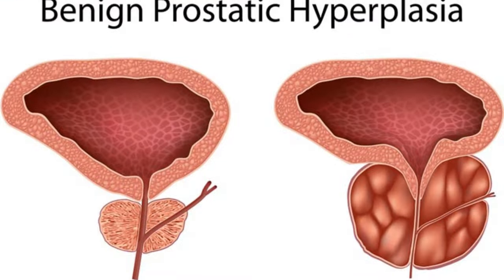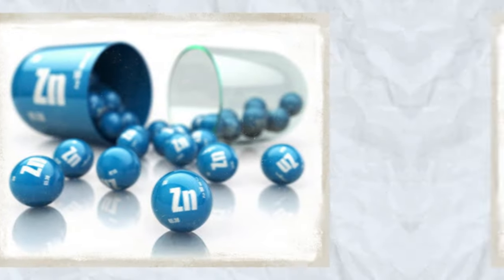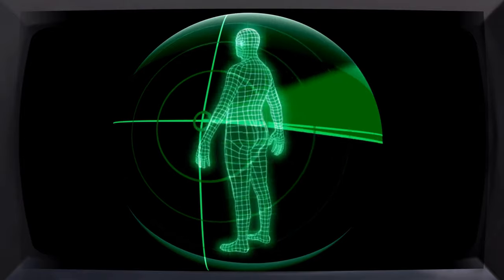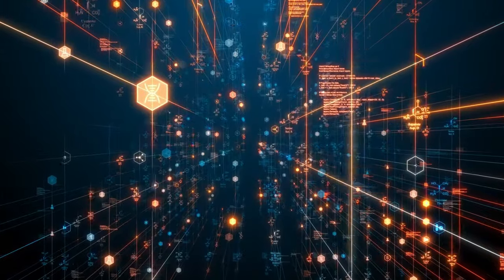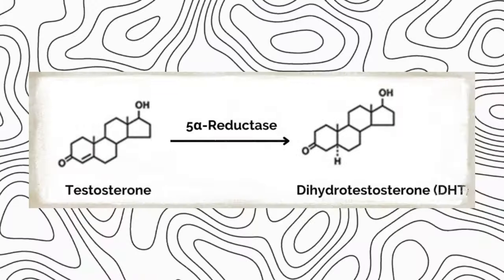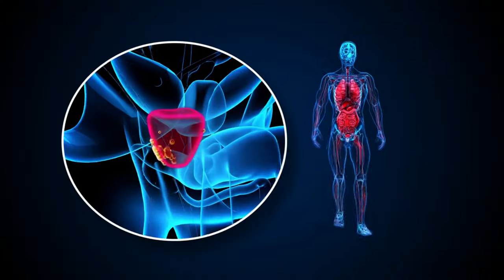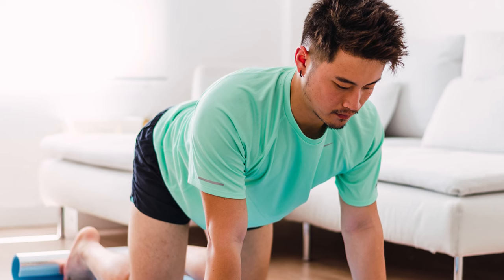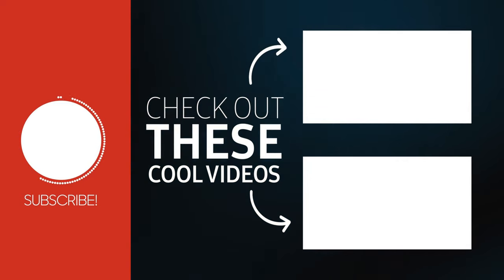TOP 8 Nutrient & 4 Method to Shrink Your Enlarged Prostate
Tired of dealing with an enlarged prostate? Look no further! In this video, we'll reveal the top 8 nutrients and 4 effective methods to shrink your enlarged prostate. Say goodbye to constant discomfort and regain control of your life. Don't let an enlarged prostate hold you back any longer - take action now and see real results!